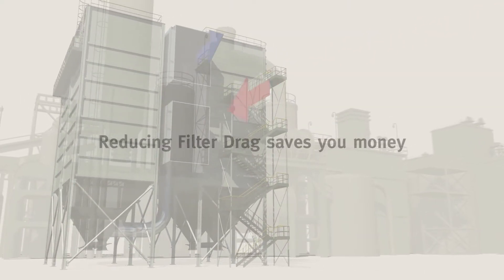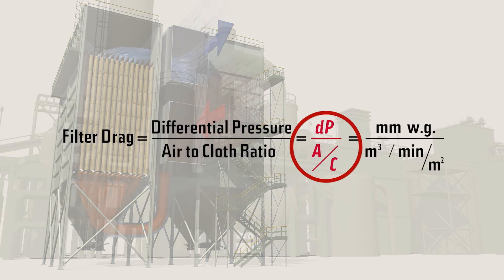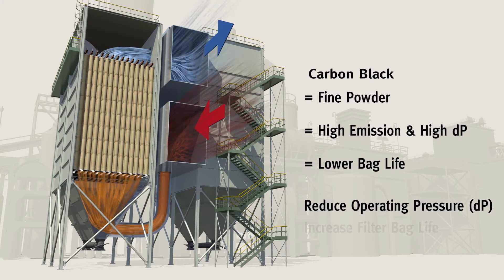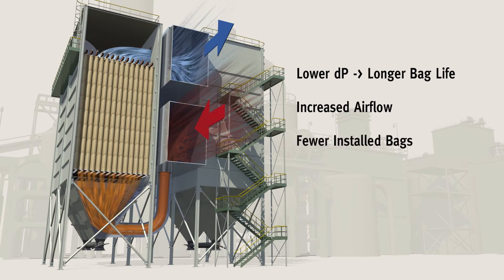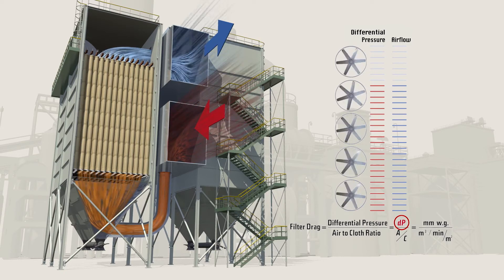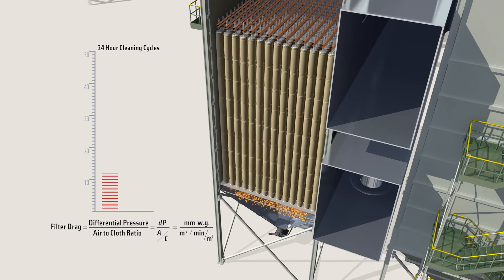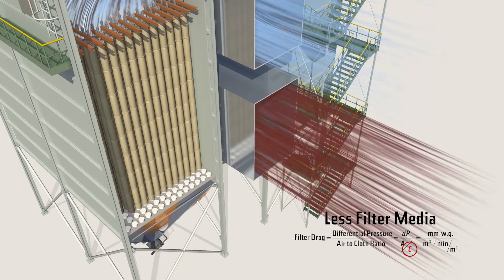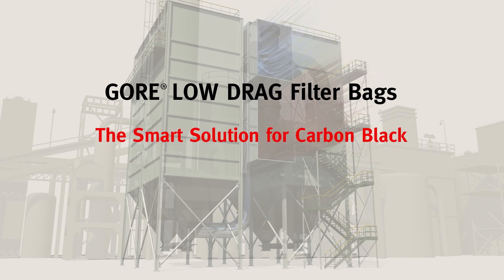Carbon Black - Reverse air baghouse optimization with GORE® LOW DRAG™ Filter Bags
Learn why GORE® LOW DRAG™ Filter Bags are the smart solution for Carbon Black. This very fine powder penetrates your filter material leading to high emissions while lowering airflow as well as filter bag life. Discover how GORE LOW DRAG Filter Bags help you reducing your emissions while increasing your airflow and filter bag life.